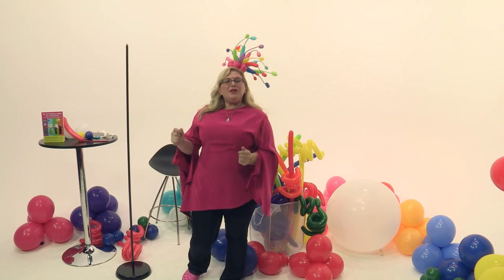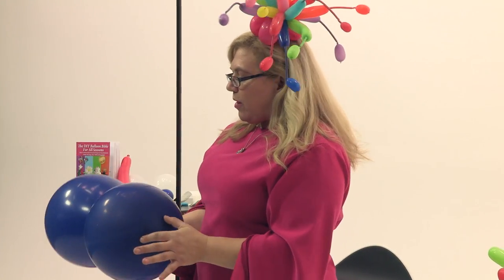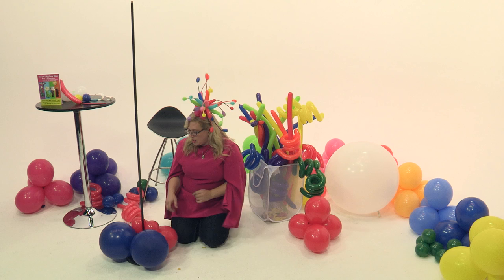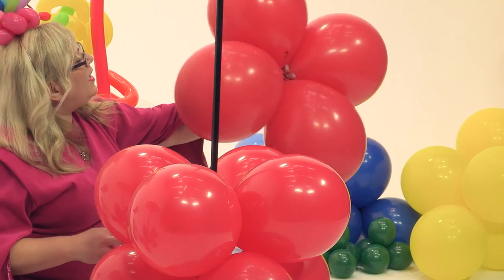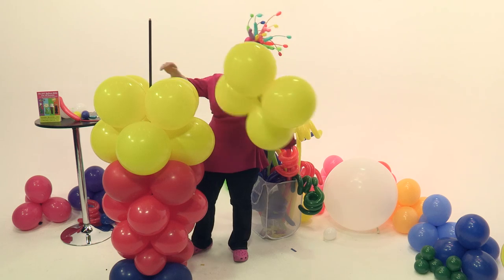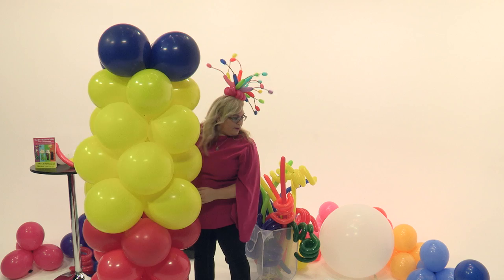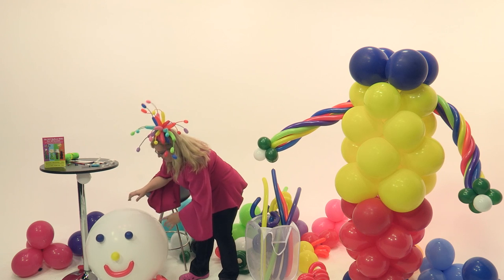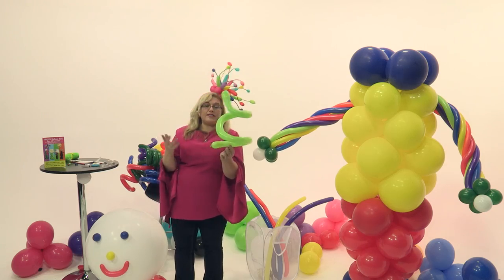Giant Balloon Clown - DIY Tutorial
- Sandi Masori, "America's Top Balloon Expert", of Balloon Utopia and Market With Balloons in San Diego shows how to make a giant balloon clown.  Perfect for carnival events!